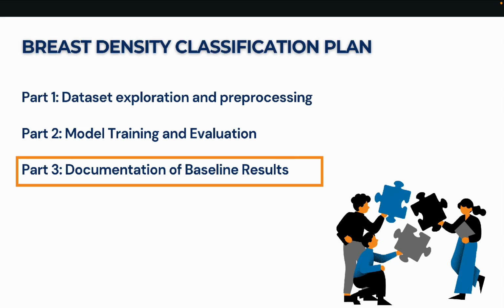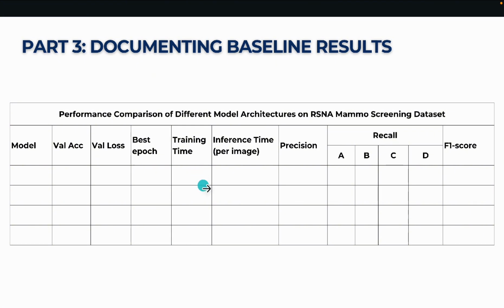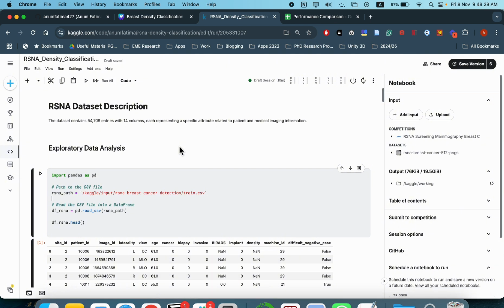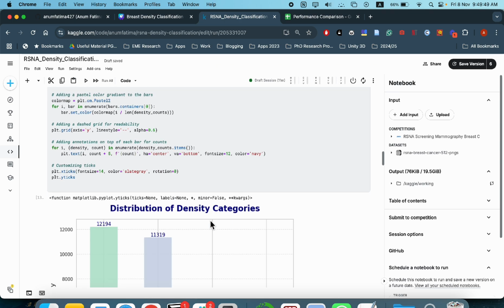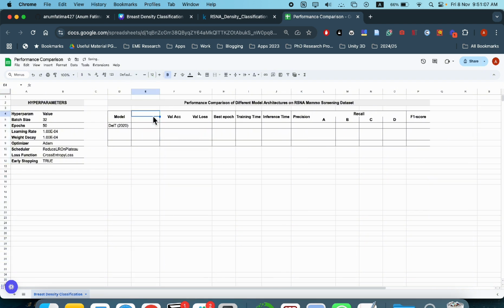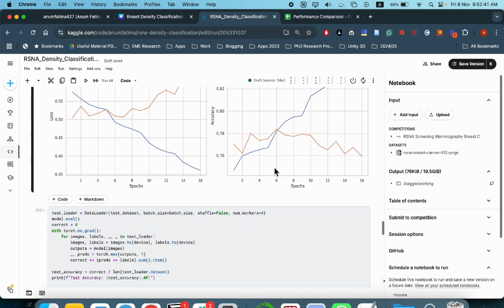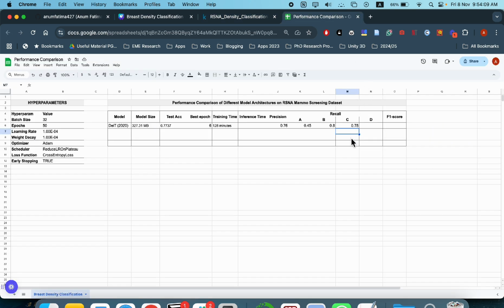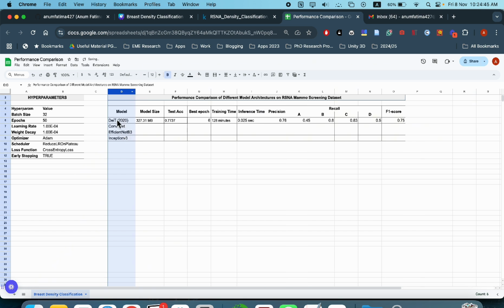12 | Breast Density Image Classification Using Python | Part 3 | RSNA | Document Results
In this video, we will add results after training the transformer model to an excel sheet and analyse the results

TIMESTAMPS
0:00 Intro
2:43 Code Recap
5:15 Adding results to table
9:42 Outro